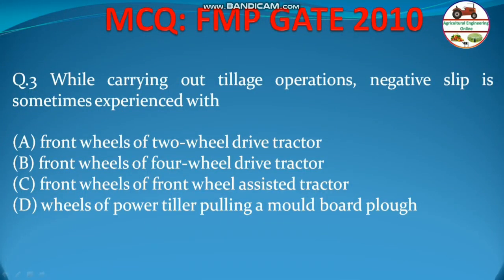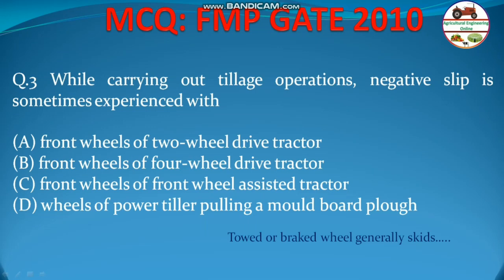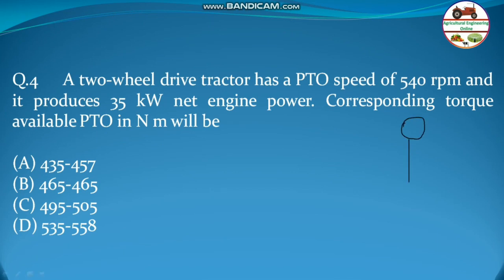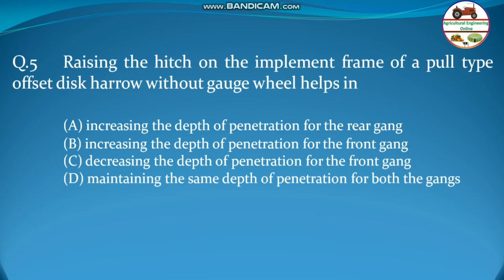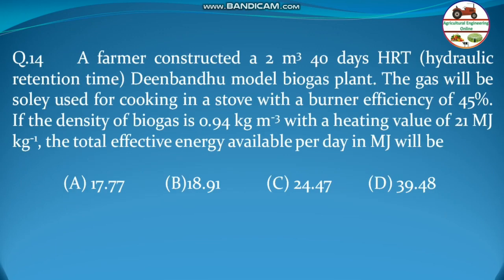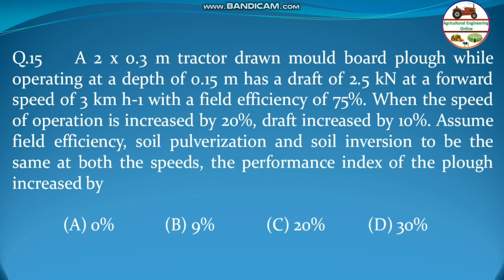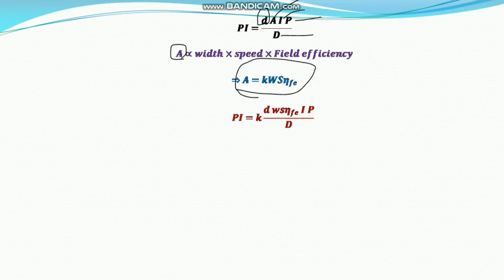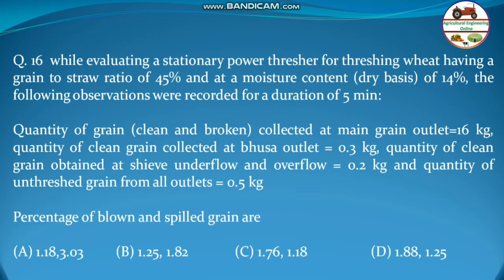MCQ Farm Machinery and Power GATE 2010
GATE 2010 MCQ Farm Machinery and Power